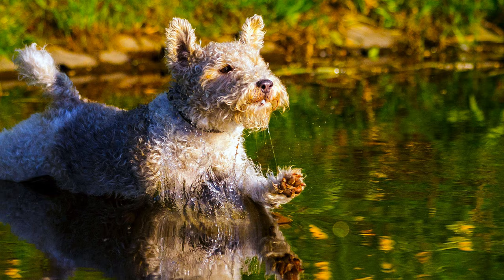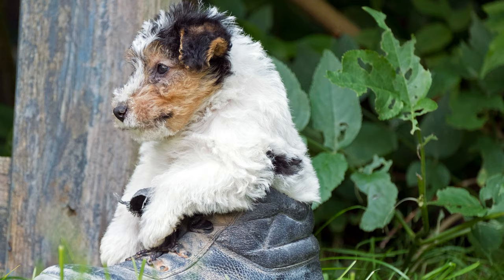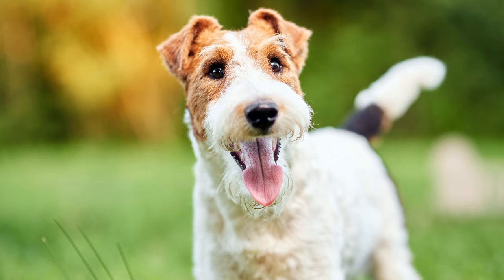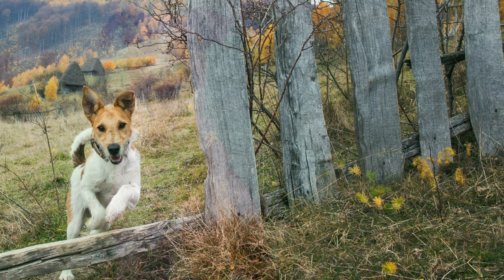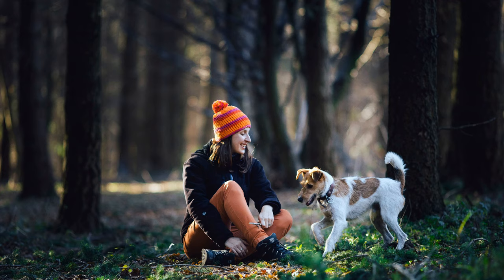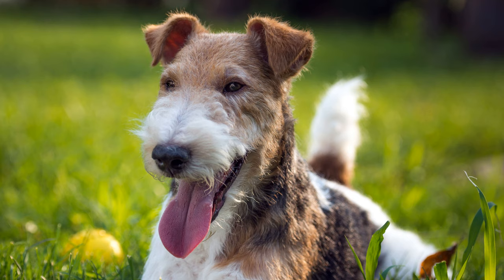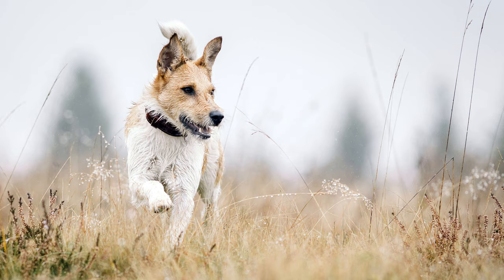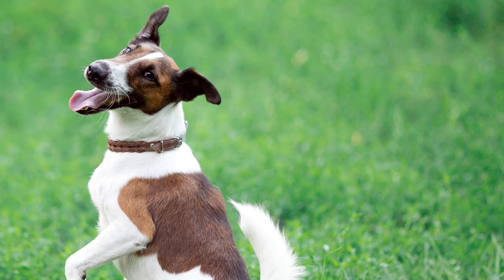► Fox Terrier Breed [2020] Temperament & Training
In this breed profile you will find all the important facts about the Fox Terrier breed:
► Intro 0:00
► Fox Terrier History & Origin 0:39
► Fox Terrier Appearance 1:31
► Fox Terrier Temperament & Training 2:43
► Fox Terrier Exercise, Care & Health Problems 3:41

Fox Terrier Breed Profile Training Guide
Cool Fox Terrier Hoodie
Funny Fox Terrier Mug